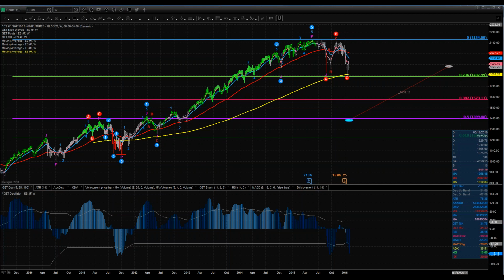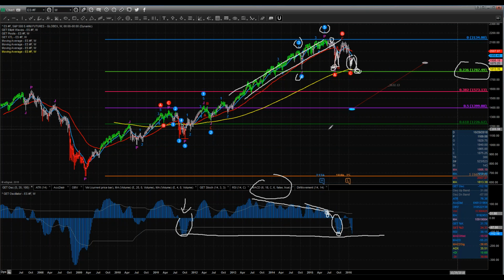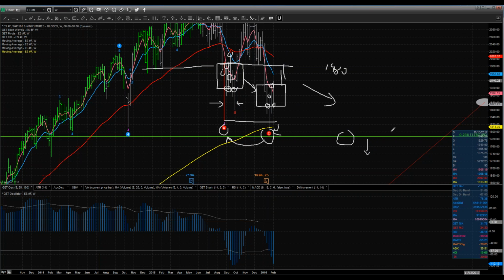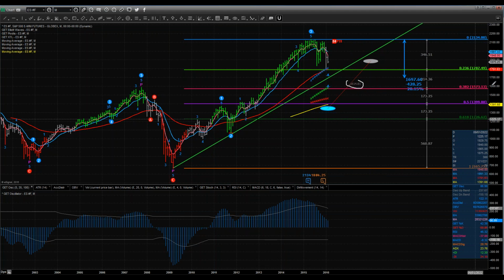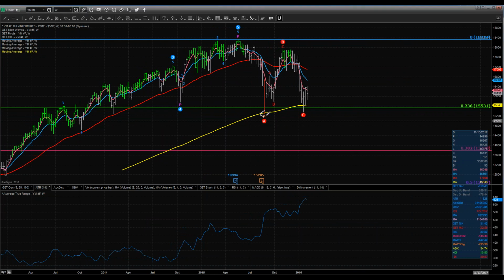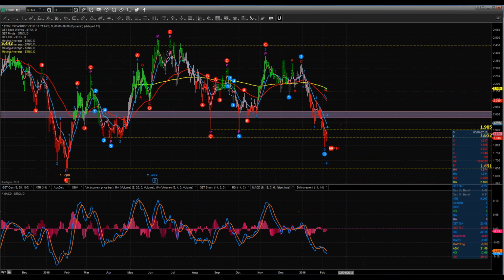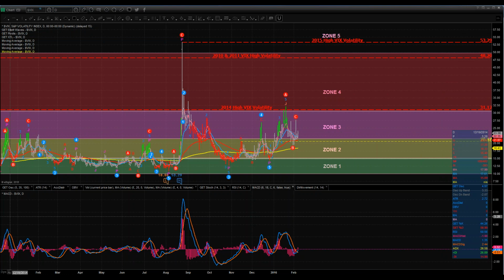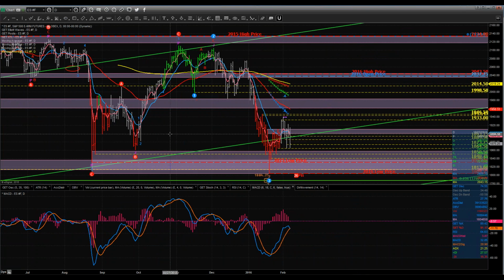Wkly Market Round-Up thru Feb 5th 2016: Is the Bottom In?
Hello Everyone!  For those of you sports fans out there this is Super Bowl 50 Weekend and it looks to be a very good game!  Now, looking at the markets traders are interested in knowing if the bottom is already been formed, or, will we go much lower?  Get my take on the current market and price action in my free Weekly Round-Up.